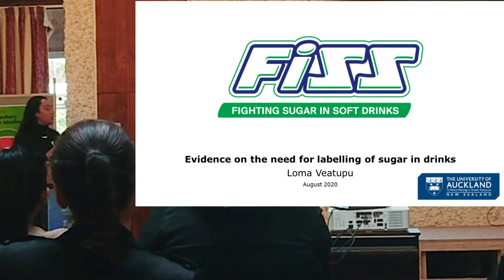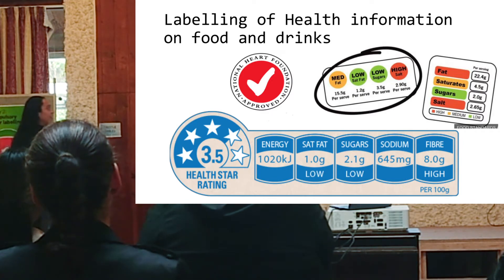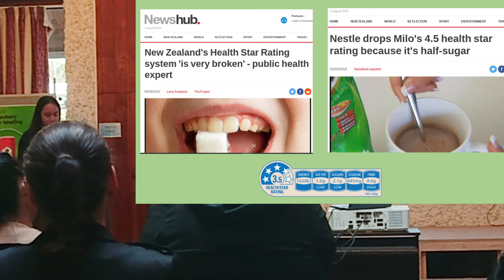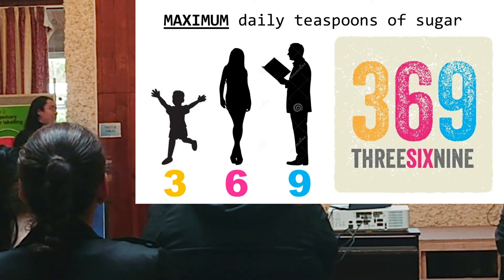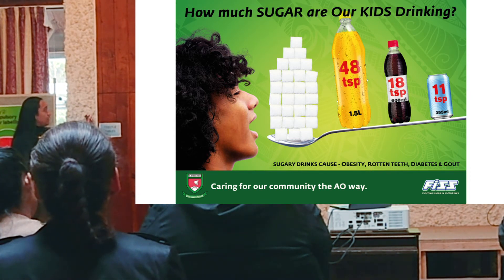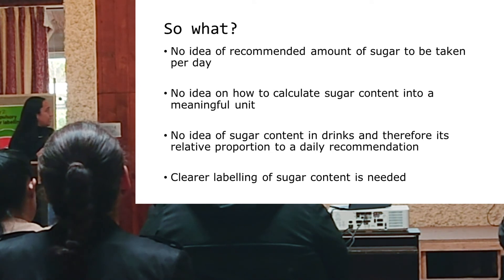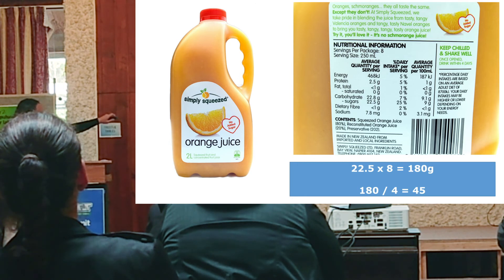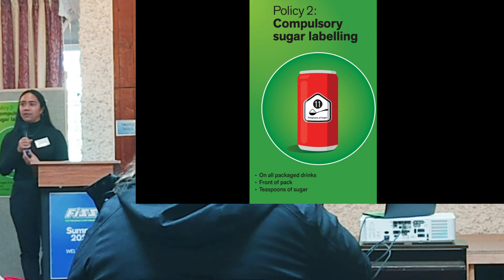Miss Loma Veatupu - Evidence on the need for labelling of sugar in drinks